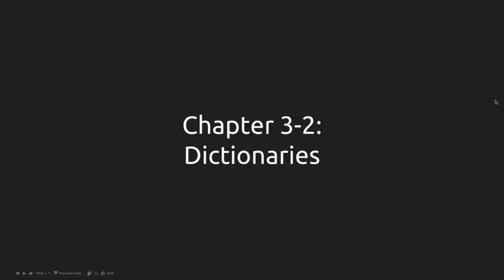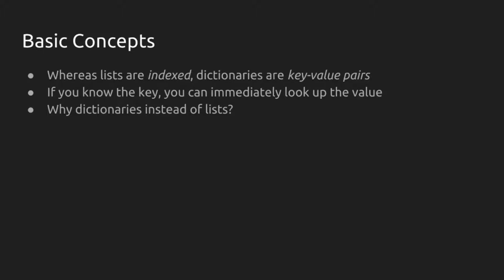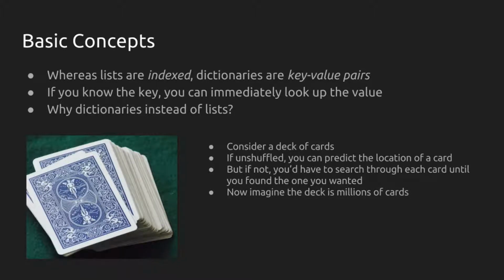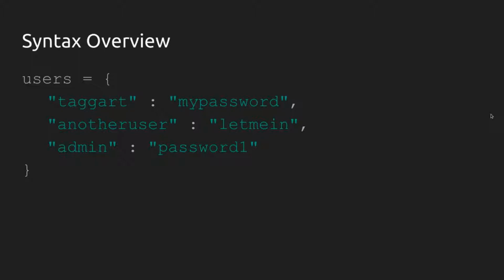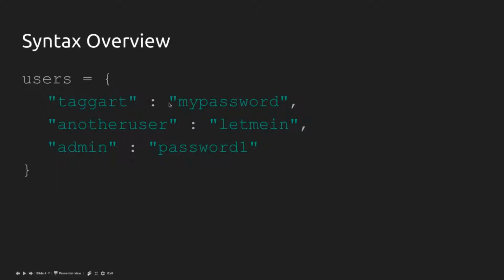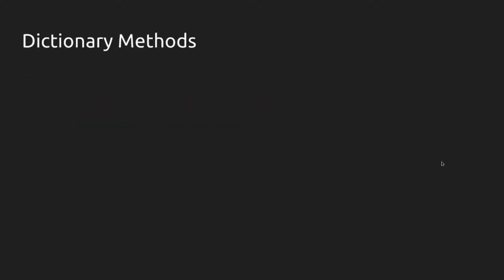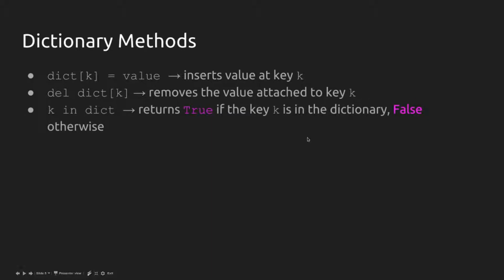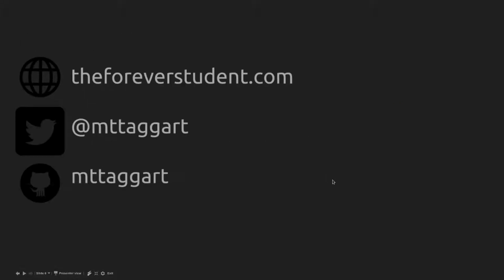CFT 3-3: Dictionaries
In which we discuss key-value pairs.